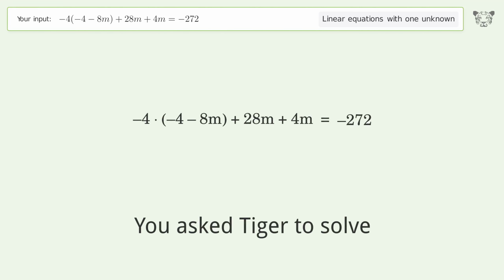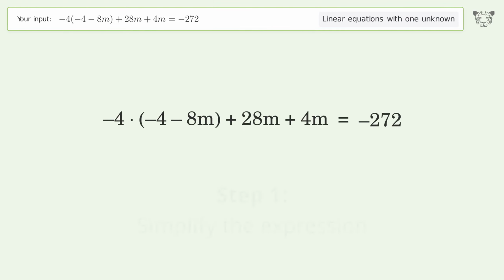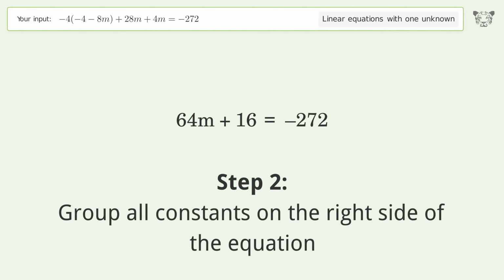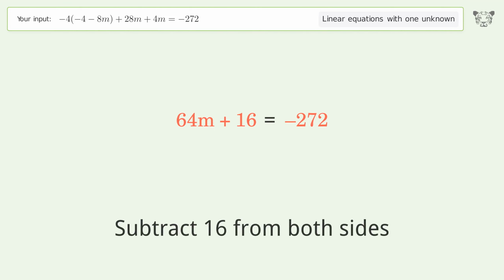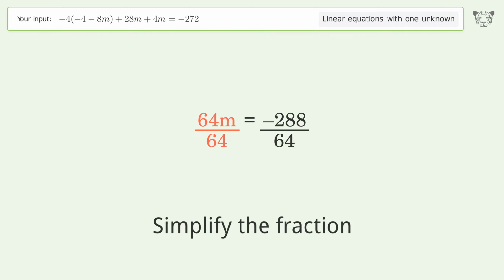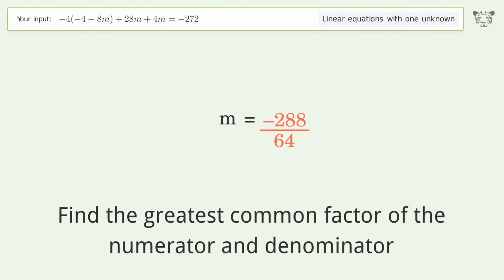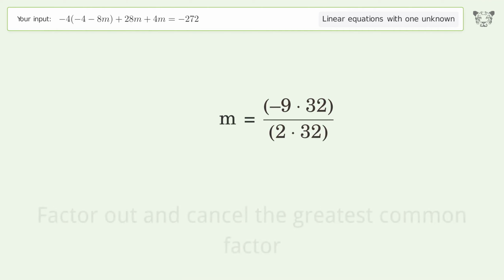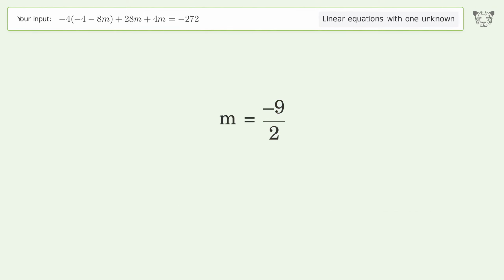Solve -4(-4-8m)+28m+4m=-272: Linear Equation Video Solution | Tiger Algebra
Struggling with -4(-4-8m)+28m+4m=-272? Watch our step-by-step video on Tiger Algebra to master this linear equation effortlessly.